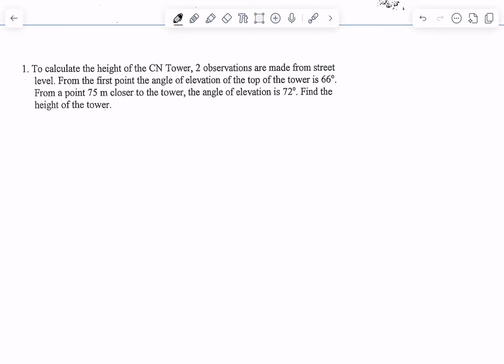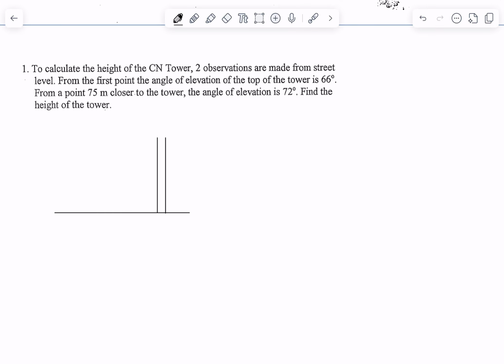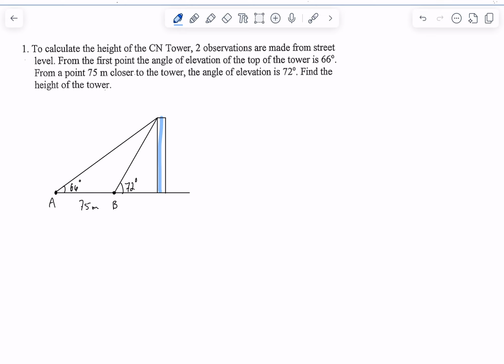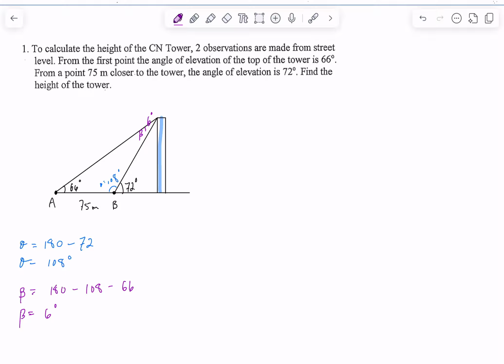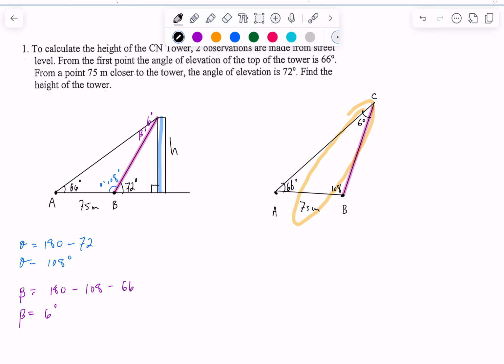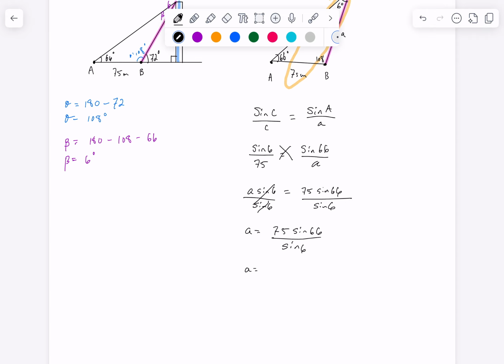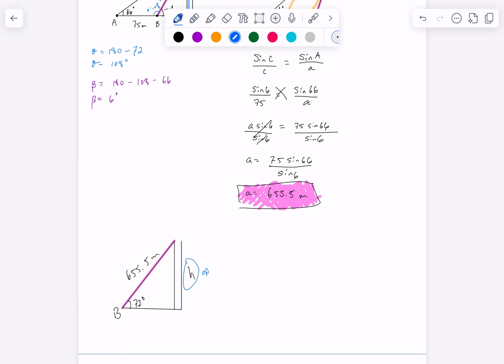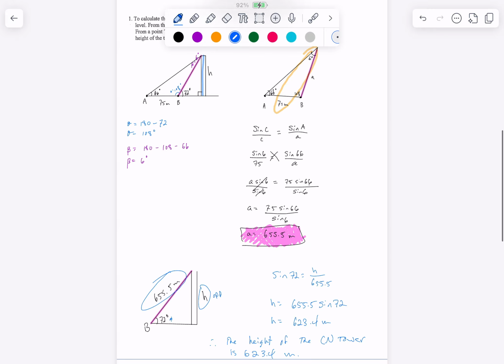Finding the Height of a Tower with Trig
In this video we find the height of the CN Tower using two observation points with angles of elevation